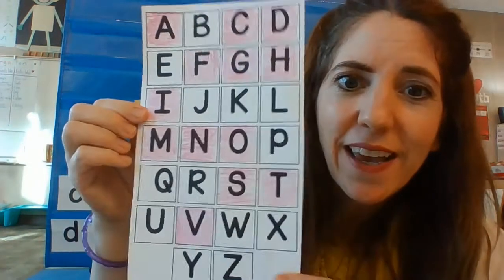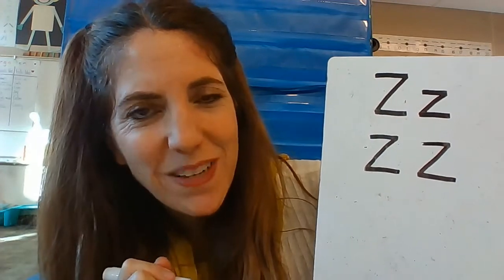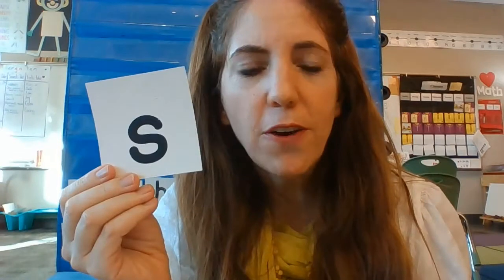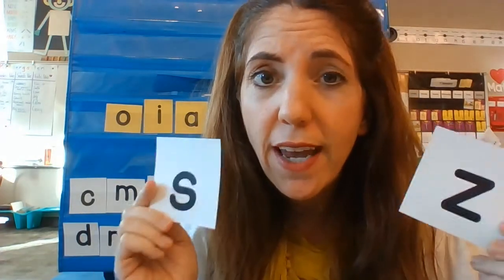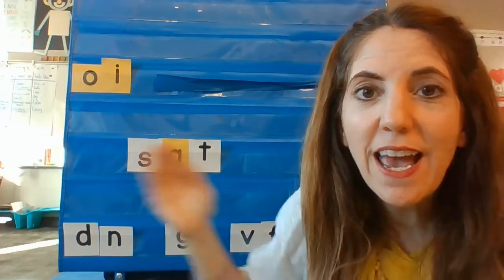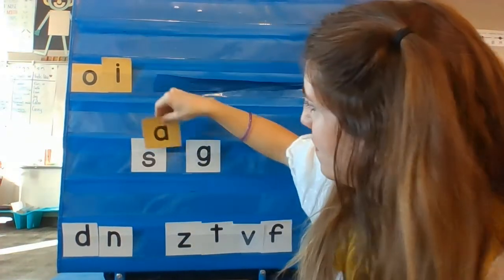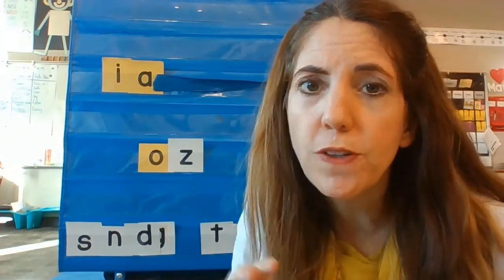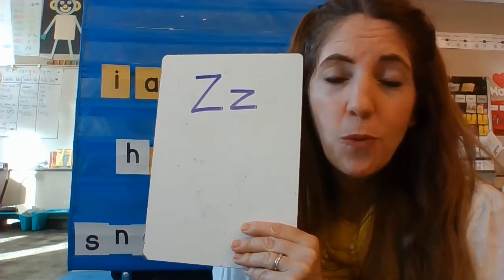Letter Z sound: CKLA Kindergarten Reading Skills Unit 4 Lesson 7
This phonemic awareness/phonics lesson is roughly based on CKLA's kindergarten skills Unit 4 Lesson 7: the /z/ sound.

You can find the free CKLA curriculum here (filter for "kindergarten" and "language arts," then scroll all the way down to the start of reading "Skills" units):

Note: I introduce both uppercase and lowercase letter formation in these videos, which is a stray from the CKLA curriculum. With shorter school days and fewer in-person days each week during the pandemic, I needed to squeeze in as much learning as I could.

How to use this video:
-If you are a classroom teacher, you could show this video to your students as an introduction to the sound. Then, follow it up with hands-on activities that practice the sound, such as a scavenger hunt through the classroom or a sound picture sort.
-If you are teaching online, you could show it during a synchronous lesson or asynchronously.
-You could assign students to watch it by posting a link on Seesaw or a similar app.
-If you are a homeschool teacher, you could show it to your children as a supplement to the curriculum you're using to teach phonemic awareness.
-These videos could also be sent to students over the summer to reduce the effects of "summer slide" as they head to the next grade level.

All images are courtesy of Creative Commons Licensing.